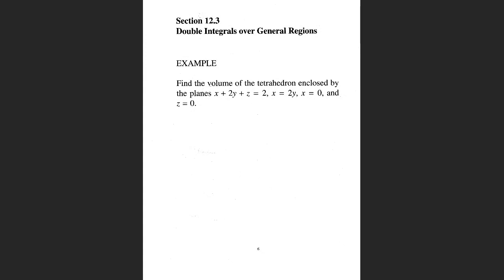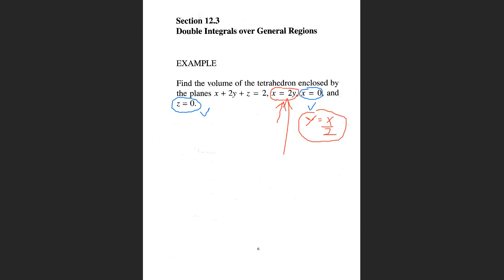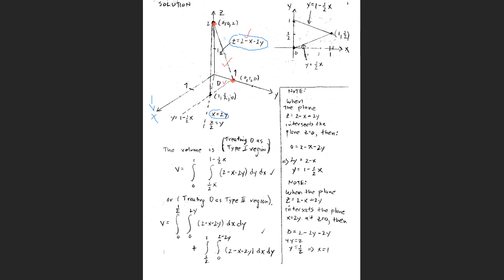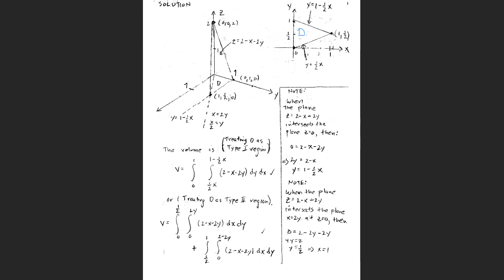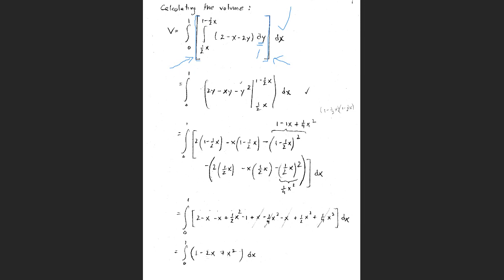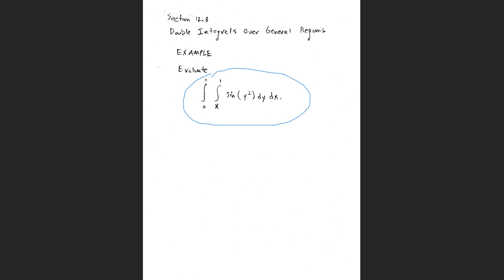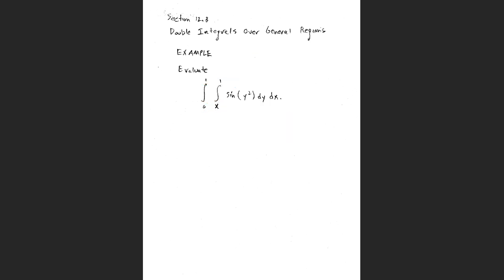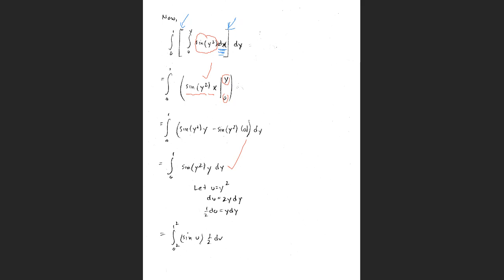MATh 280 CRN 30779 Section 12 3 Examples'' Spring 2021